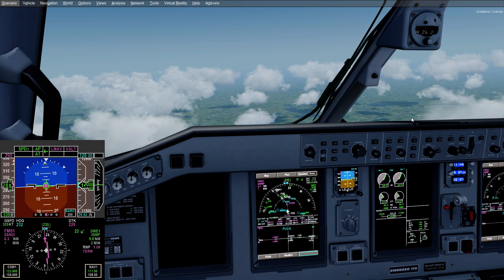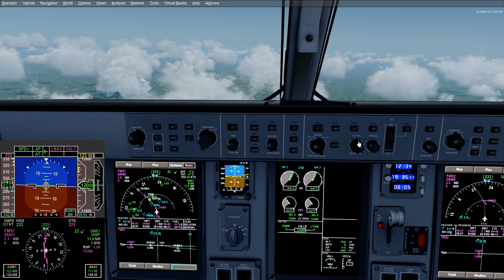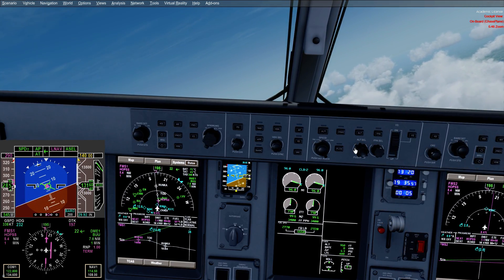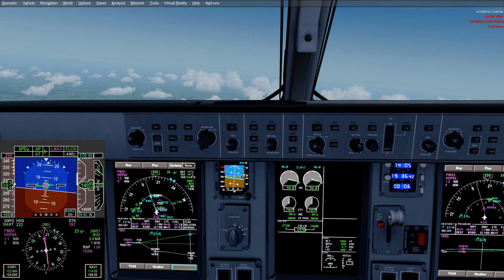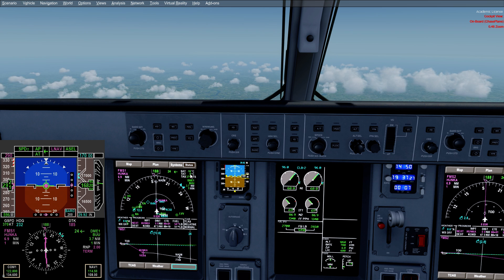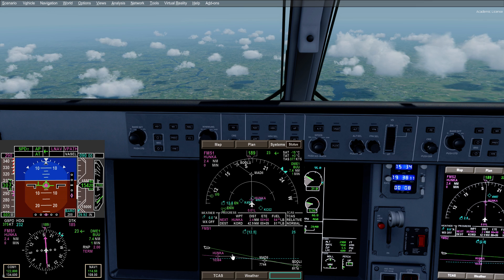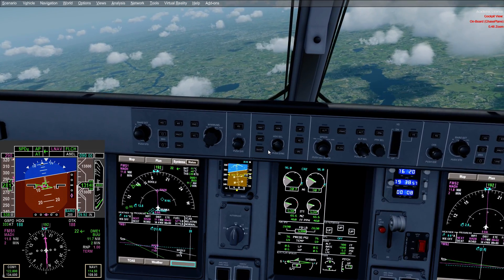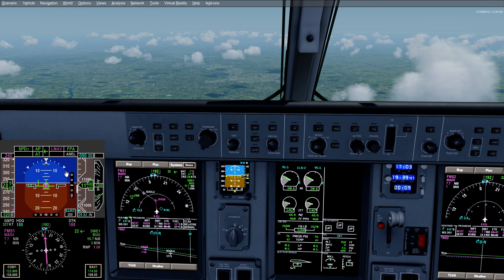FEELTHERE EMBRAER EMB FOR P3D4 FLIGHT SIMULATOR ALTITUDE MODES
This is a tutorial is about the altitude modes off the FeelThere Embraer EMB 170/175/190/195 for Prepar 3D P3D4